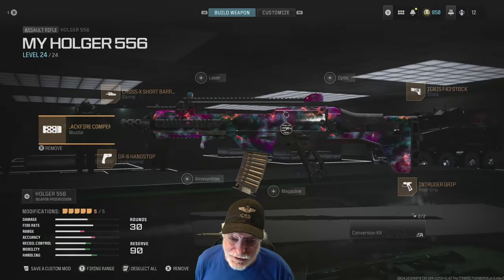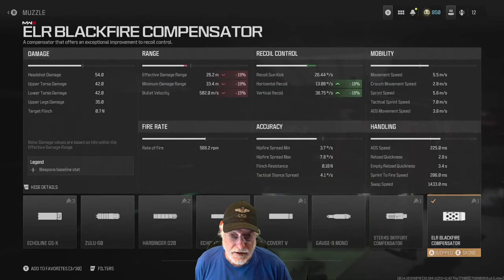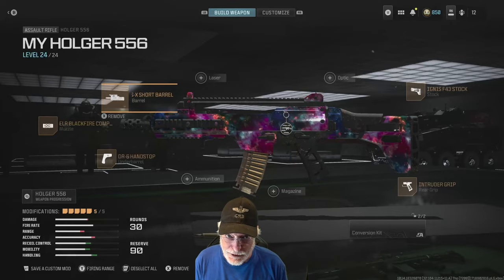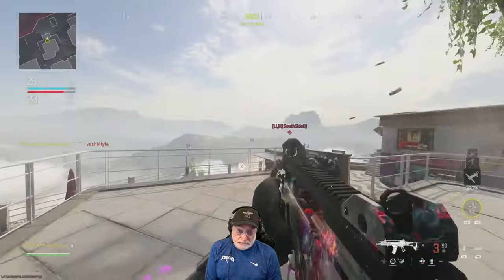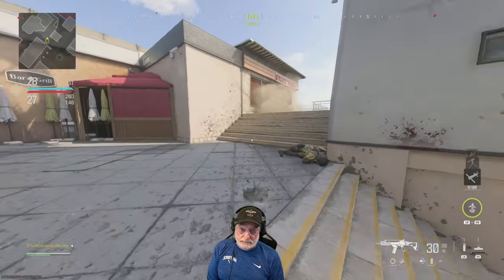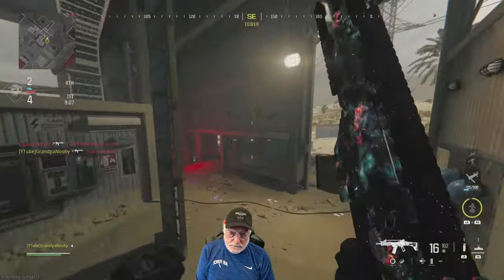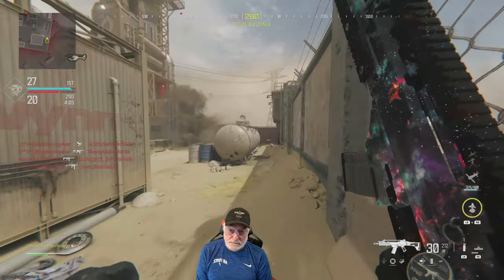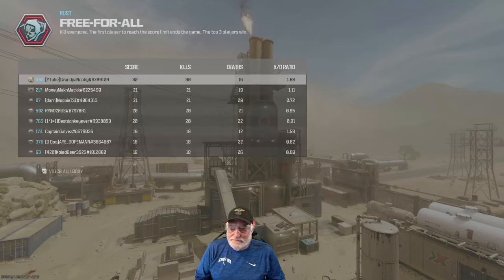This Holger 556 Config: King of MW3?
Fast ADS, ADS Strafe, Sprint-To-Fire, Movement